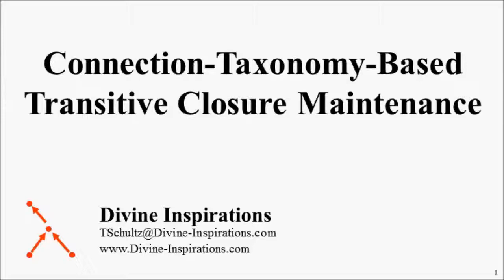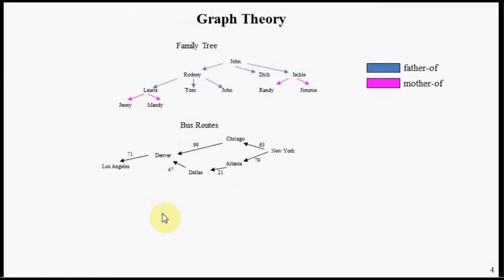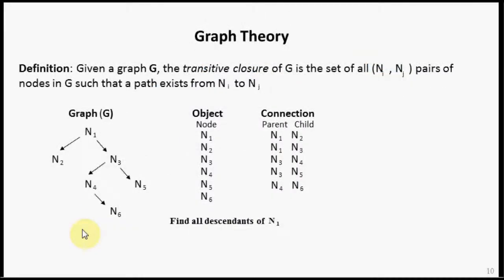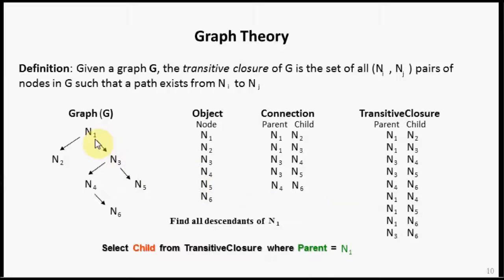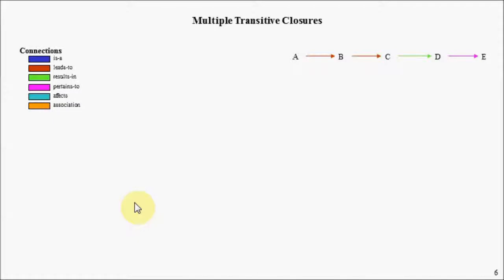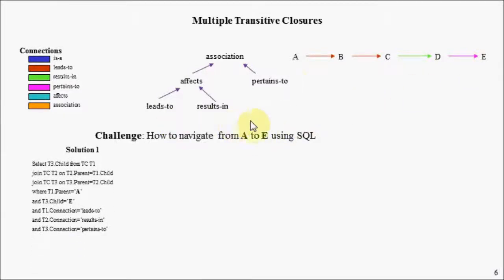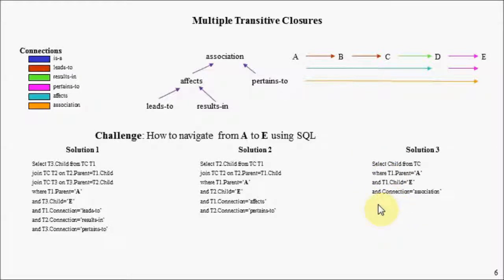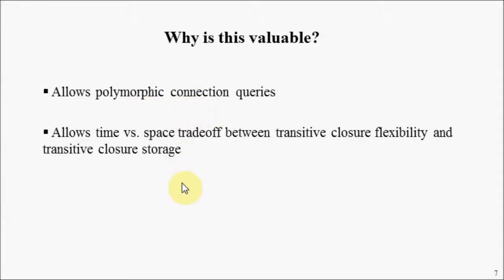Connection-Taxonomy-Based Transitive Closure Maintenance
TCSQL enables the ability to maintain the transitive closure of any connection in a taxonomy of connection types.